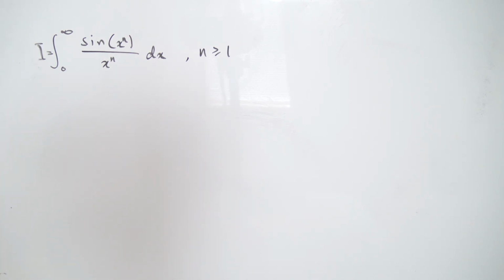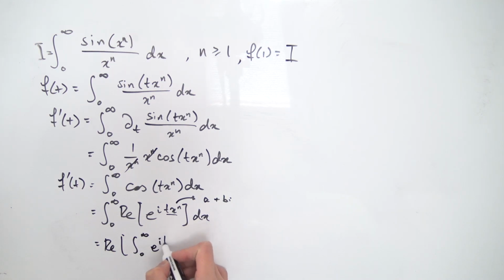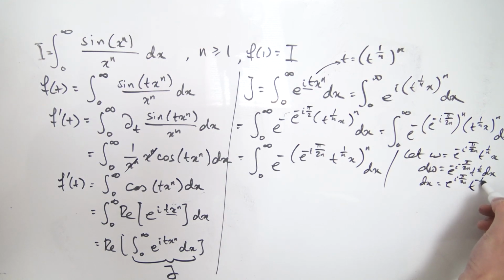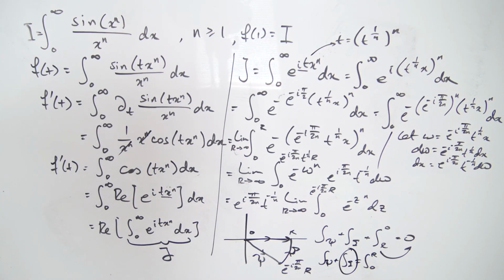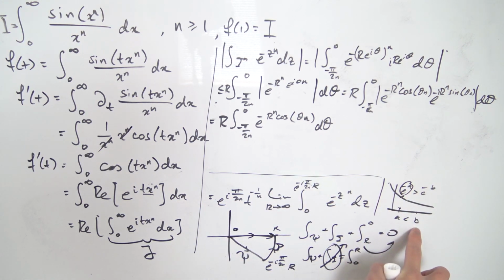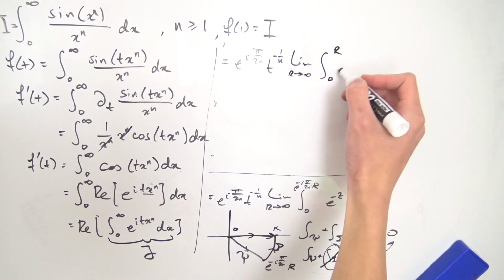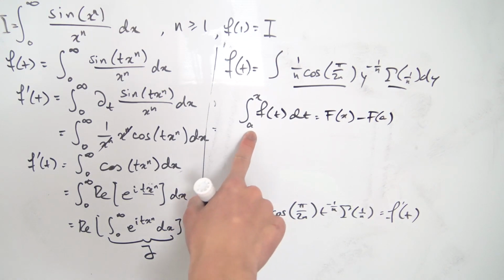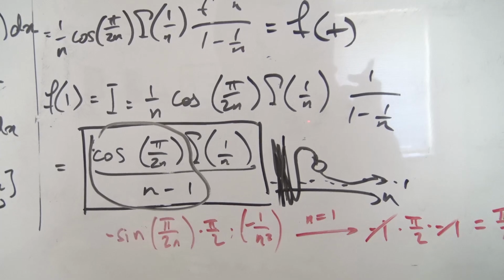Complex Analysis: Integral of sin(x^n)/x^n using Contour Integration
Today, we evaluate the integral of sin(x^n)/x^n from 0 to infinity using the Leibniz integral rule and contour integration.